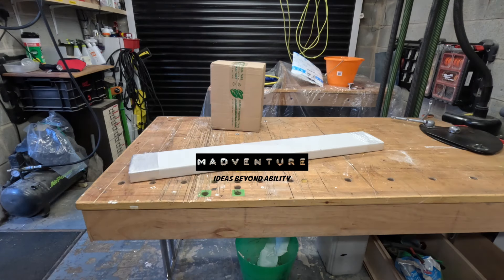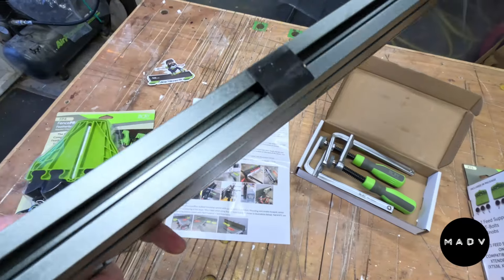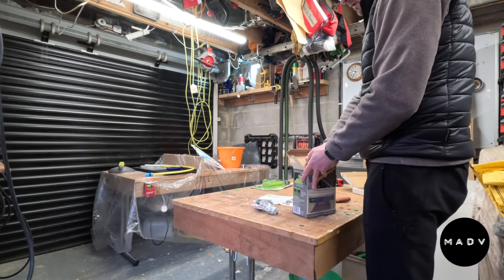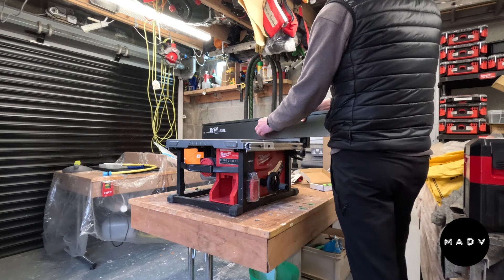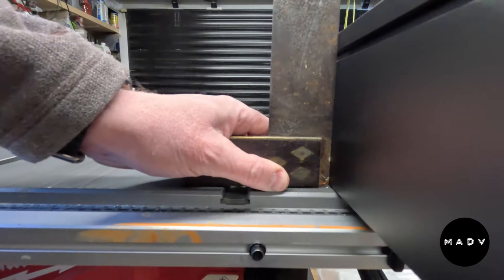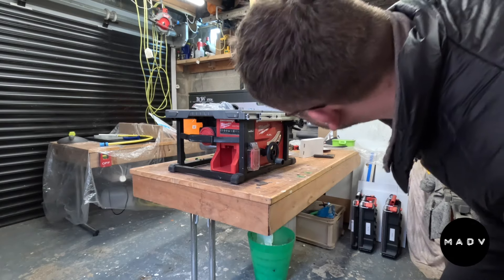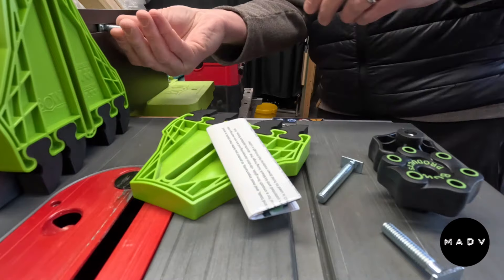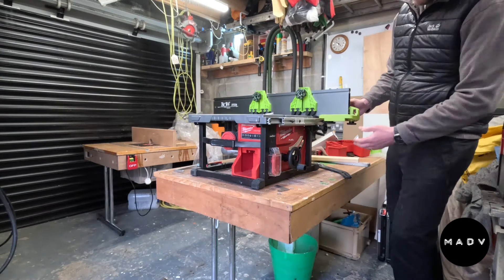BOW Xtender on a Milwaukee M18 Table Saw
A run through the BOW Xtedner Fence, unboxing, measurements, and installation.
BOW XT536 Xtender Fence plus
Also BOW XT Feed Support plus
BOW T-Track Clamps plus